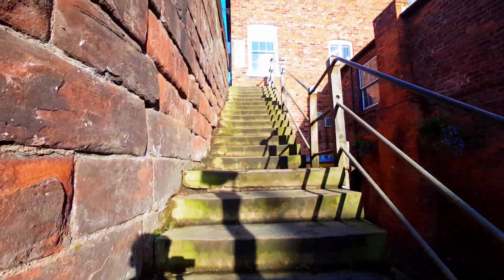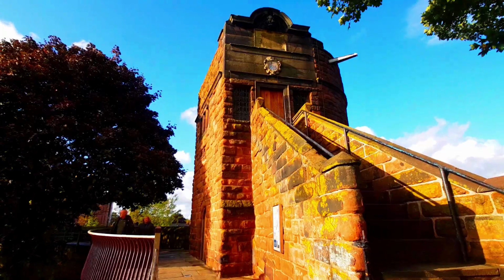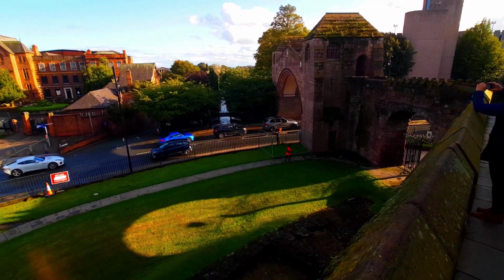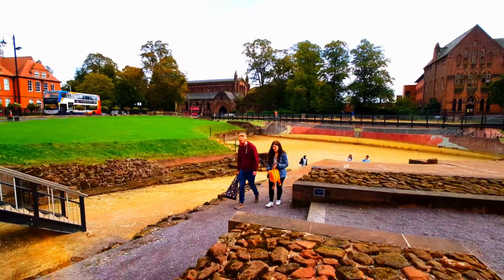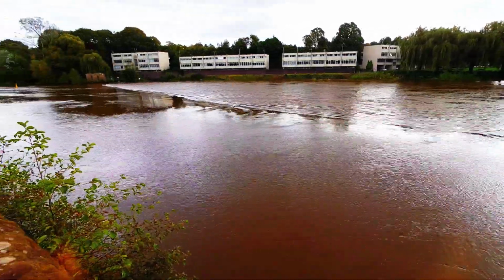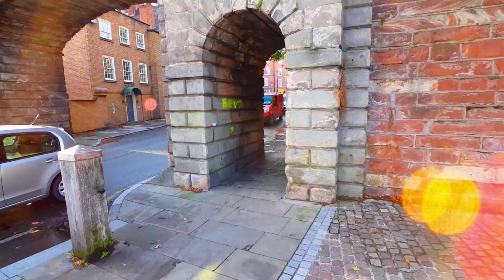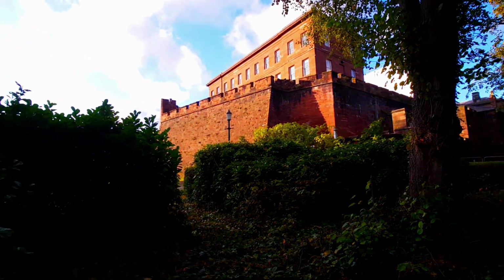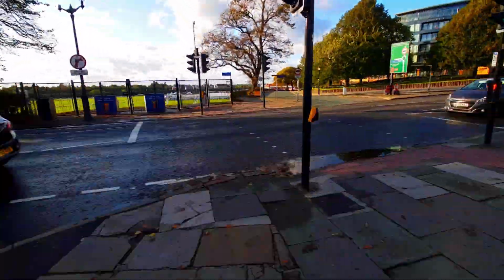Best Chester Walls Guided Tour - 10 Minutes for the Whole Walls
A short film documenting the Medieval walls of Chester. Time-lapse footage allows you to complete the entire circuit (which would usually take 40mins) in less than 10 minutes.

Music

Intro and Ending
Artist : Kai Engel
Track : Marée

Background
Artist : Audiobinger
Track : “Wonton Soup”